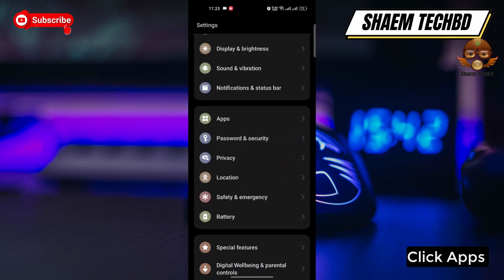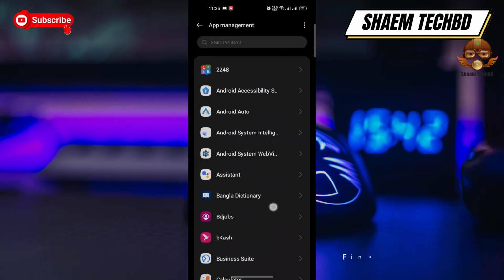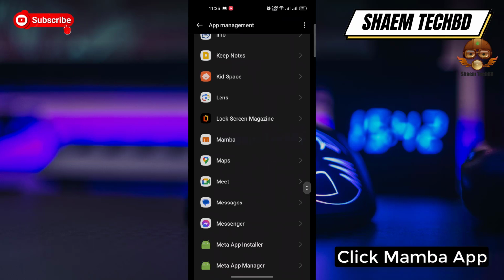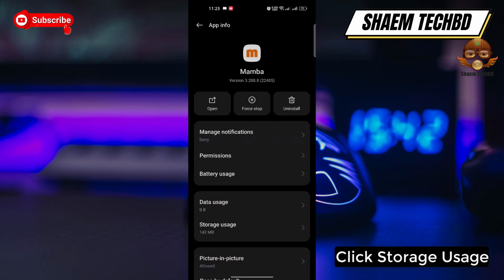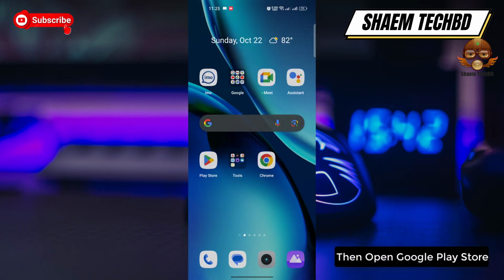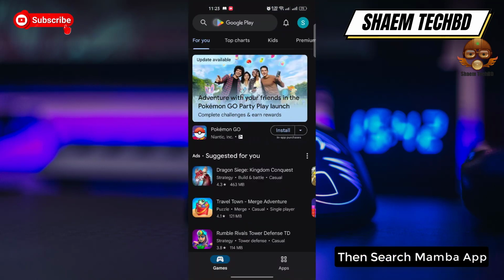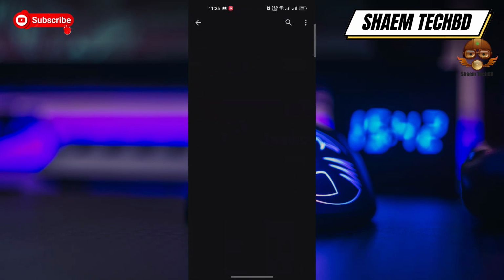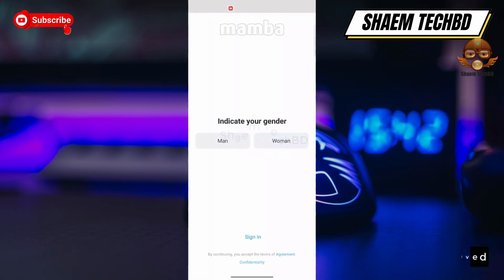How to Fix Mamba App Keeps Freezing Issue in Android After New Updates